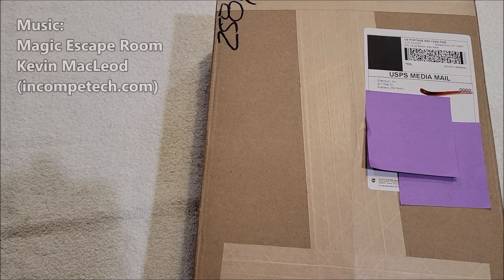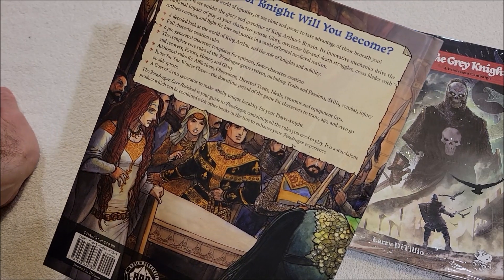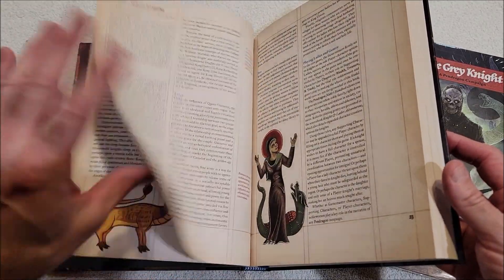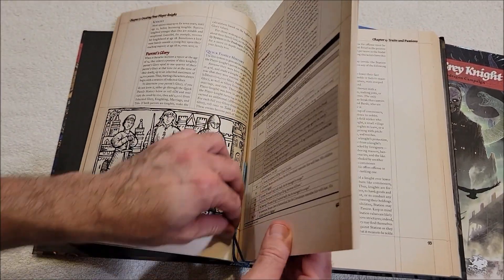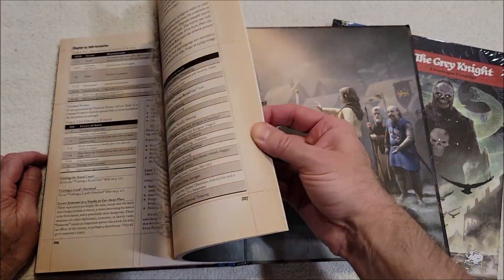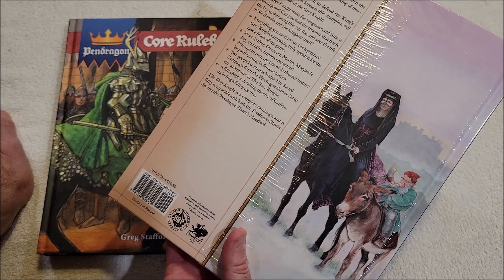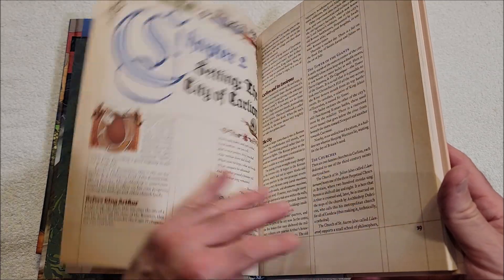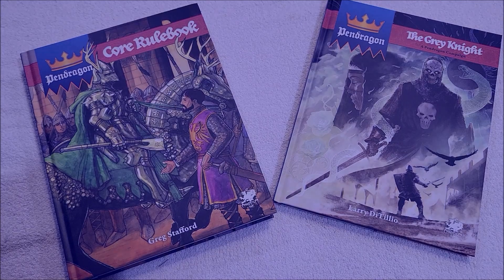Pendragon Core Rulebook & The Grey Knight Unboxing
The newest edition of Pendragon is now available as well as a first campaign for the game.

Writing

Audio